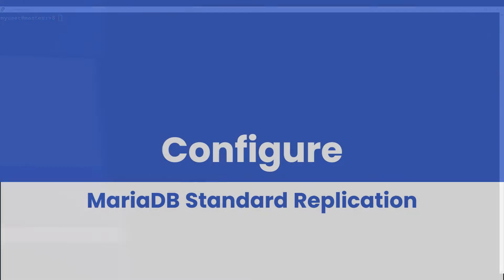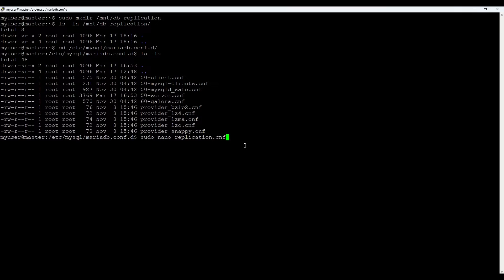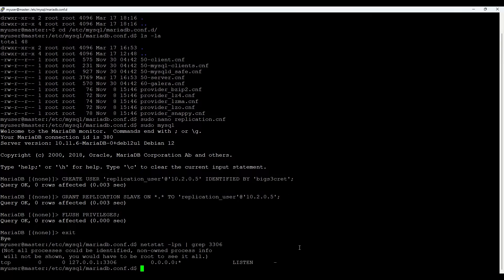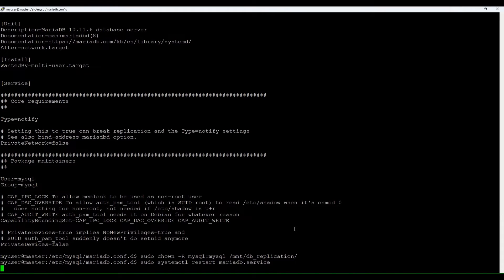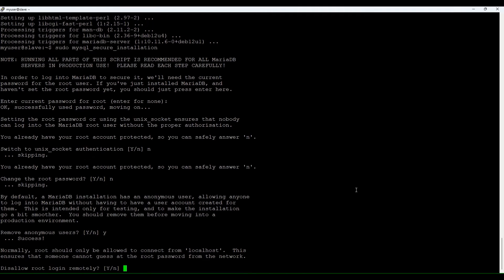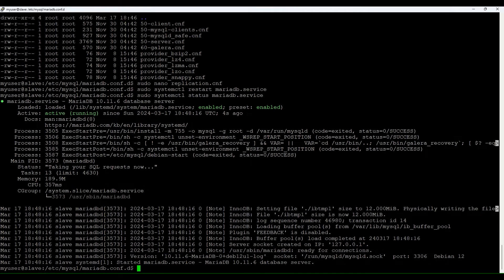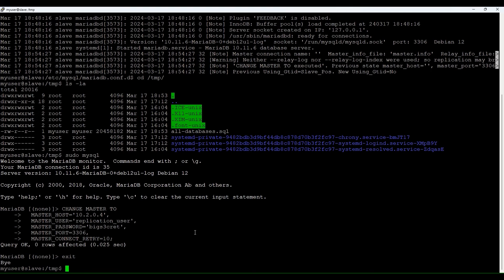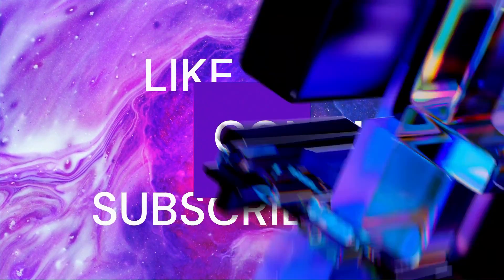MariaDB Replication: Step-by-Step Tutorial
In this tutorial, we'll guide you through the process of setting up MariaDB replication, a fundamental technique for enhancing the fault tolerance and scalability of your database infrastructure.
MariaDB replication allows you to create redundant copies of your database, known as replicas, on other servers. This not only ensures data durability but also enables you to distribute the workload and perform analytics without impacting the performance of your primary database.
In this step-by-step guide, we'll cover everything you need to know to implement MariaDB replication effectively. From configuring the master and slave servers to initiating replication and verifying its status, we'll walk you through each stage with clear explanations and practical demonstrations.

Timestamps:
      0:00 - Start
      0:13 - Introduction
      1:17 - Prepare master server
      7:15 - Create slave server
      10:11 - Make Backup
      12:00 - Restore db
      13:14 - Start replication and verification

Don't miss out on this opportunity to enhance the resilience and scalability of your database infrastructure with MariaDB replication.

Links:
Install MariaDB 10.11 and Zabbix 6.0 on Debian 12: Step-by-Step Guide